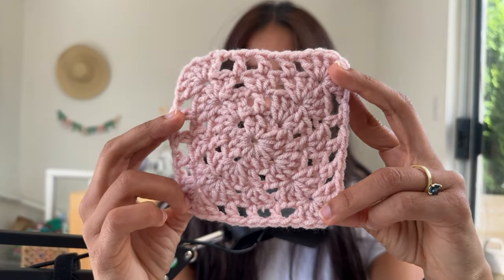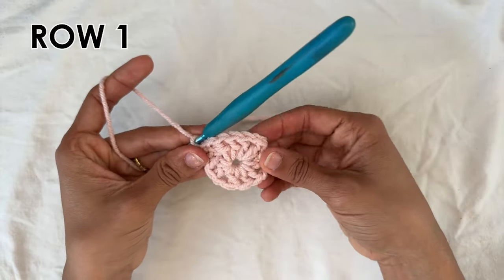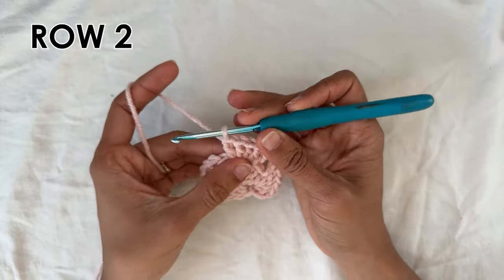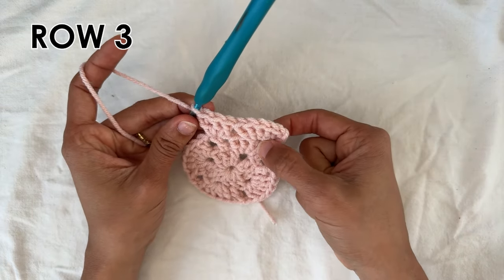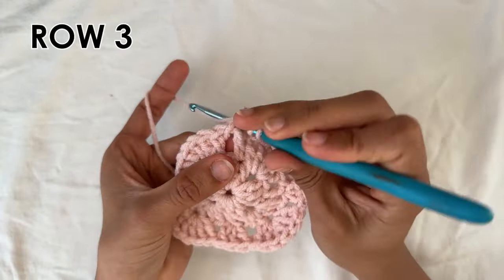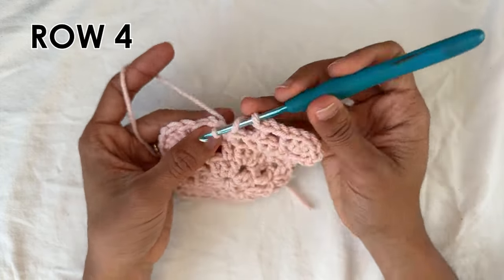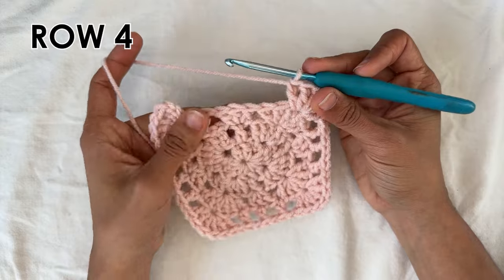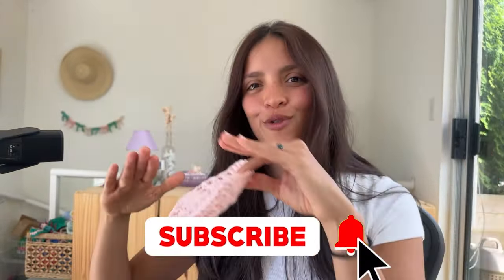How to: Alternative Granny Square (crochet tutorial)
Liked this tutorial? Consider buying me a coffee 🤎☕️ On this video you will learn how to do the Alternative Granny Square.

Timecodes
0:00 - Intro
0:07 - Materials
0:10 - Base Ring
0:34 - Row 1
1:58 - Row 2
5:02 - Row 3
8:36 - Row 4
13:08 - Finished square